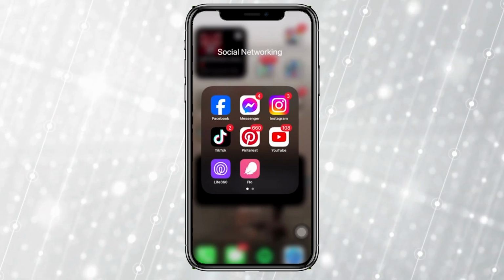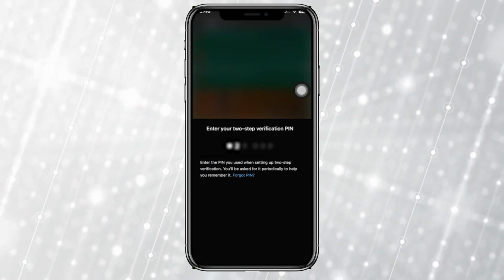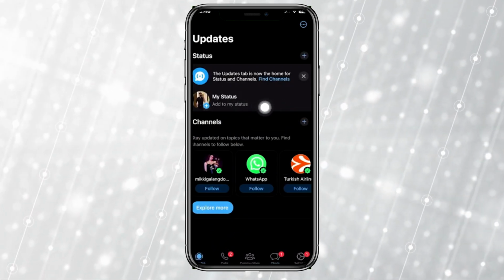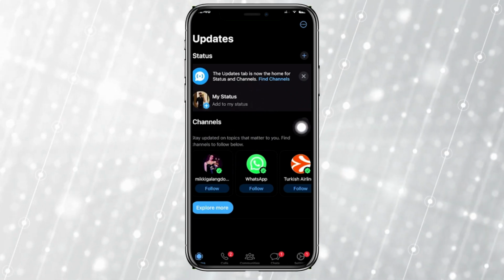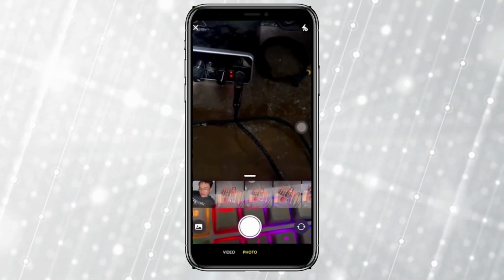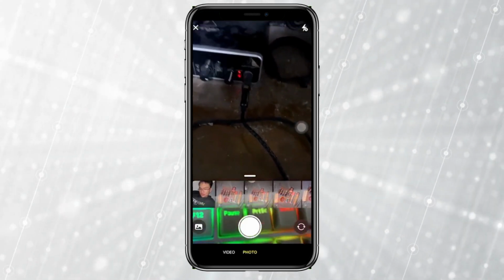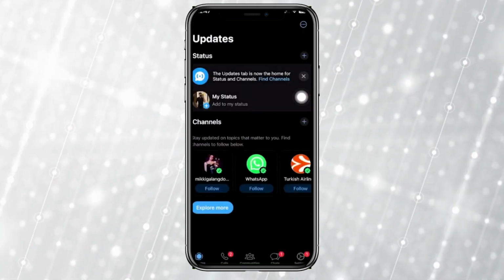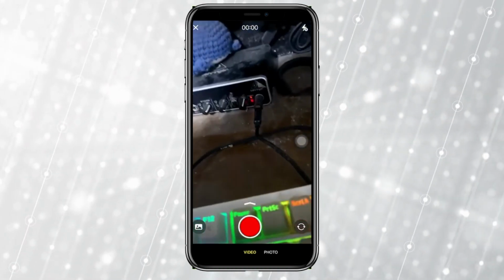How To Add Music On WhatsApp Status Step By Step [easy]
Wondering how to add music to your WhatsApp status? Look no further! In this step-by-step guide, we'll walk you through the easy process of adding music to your WhatsApp status.

Join us as we navigate through the options, ensuring you can enhance your status updates with your favorite tunes. From selecting the right track to sharing it with your contacts, we've got you covered.

Let's make your WhatsApp status more vibrant with music! 🎶📱